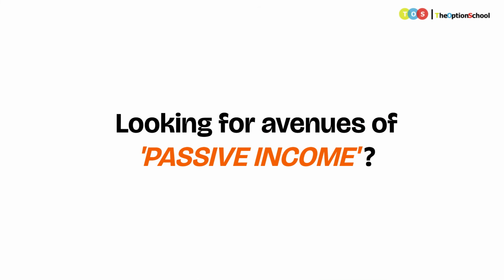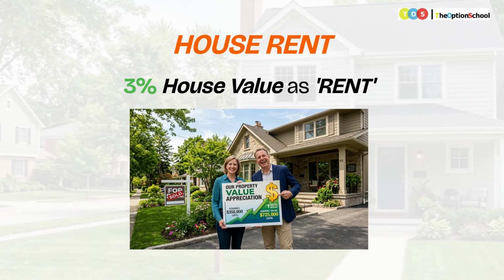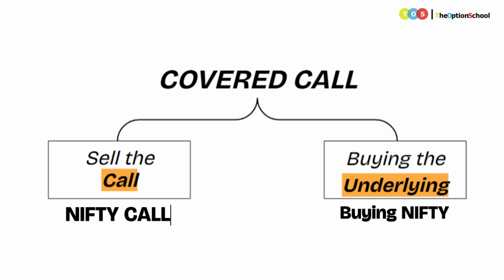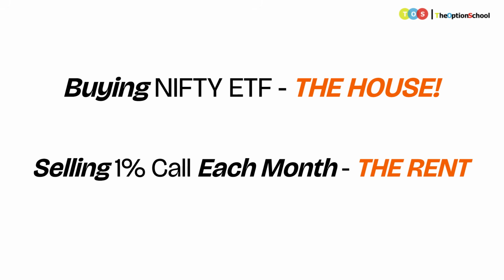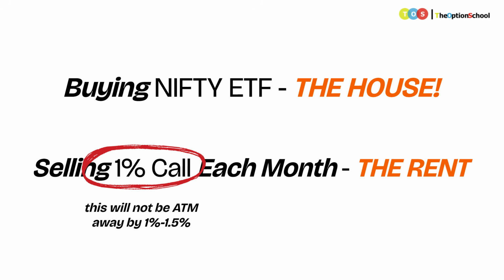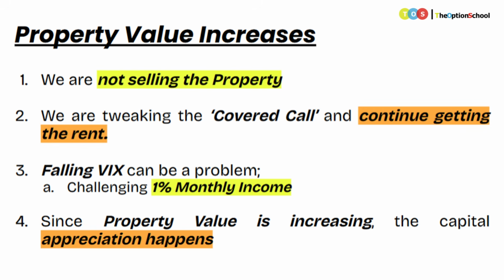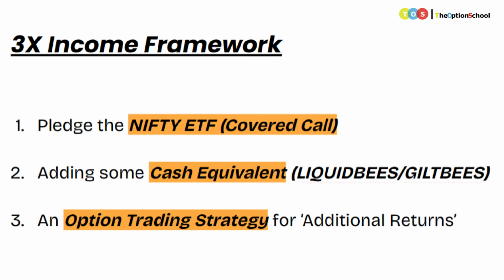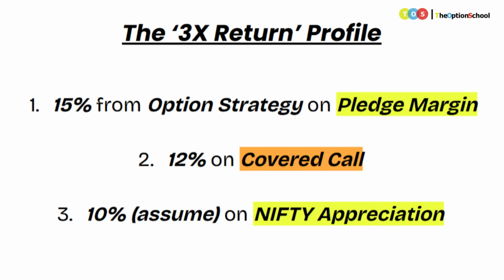Can COVERED CALL STRATEGY make money? | NIFTY OPTION SELLING| PASSIVE INCOME | THE OPTION SCHOOL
Covered Call Strategy in Nifty50, In this video we will discuss Covered Call in Nifty & it can be used to generate Monthly PASSIVE Income in Indian Stock Market.
Covered call is an Option Selling strategy which involves Selling a Call Option against the Nifty50.

🏫 Iron Butterfly Online Workshop (26th April): Contact 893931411 / 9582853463

Master Nifty 50 Option Selling with this well hedged strategy. In this video, we dive deep into a high-probability  trading setup designed for consistent monthly income. Whether you are a beginner or a conservative trader, this  Option Selling Strategy helps you benefit from Theta Decay while keeping risk under control.

TIME STAMPS

[00:15] - Defining the concept of Passive Income.
[00:22] - Understanding Income Math and the comparison of Rental Income.
[00:54] - Comparing House Rent with Bank Fixed Deposits (FD) Interest Rates.
[01:06] - Exploring Passive Income opportunities in the Stock Market.
[01:35] - Learning the basics of the Covered Call Strategy.
[02:41] - Step-by-step guide to generating monthly rental income from Nifty.
[04:30] - Comprehensive framework for maximizing 3X Income.

📚 Recommended Reading for Traders:
Psychology of Money
Options as Strategic Investments
Trading Option Greeks
💡 Why Use This Strategy?
This setup is ideal for:
Working Professionals with limited time to watch the ticker.
Conservative Traders looking for high-probability, low-stress setups.
Systematic Traders who want to eliminate emotional overtrading.
We specialize in financial literacy, focusing on hedged option strategies and option adjustments to help you stay profitable in any market condition.